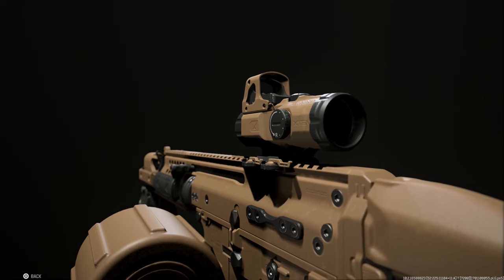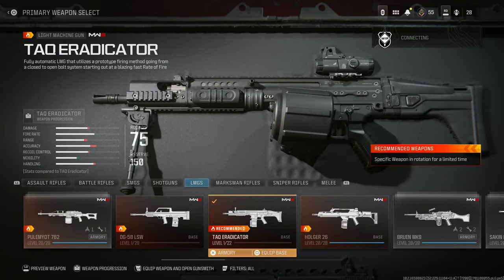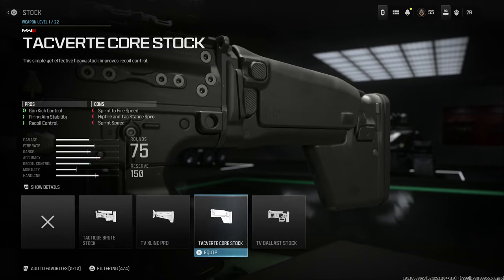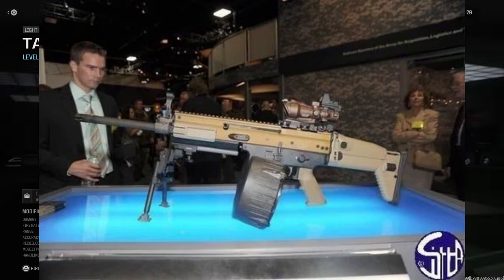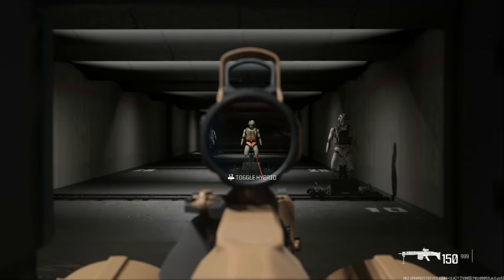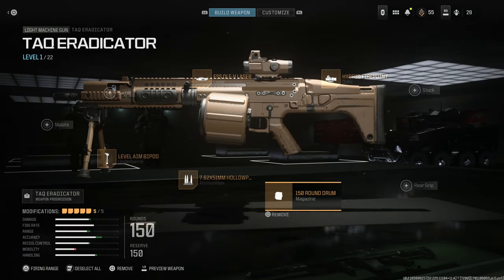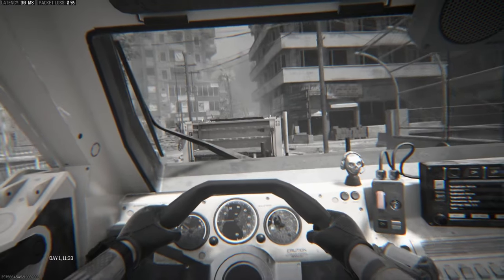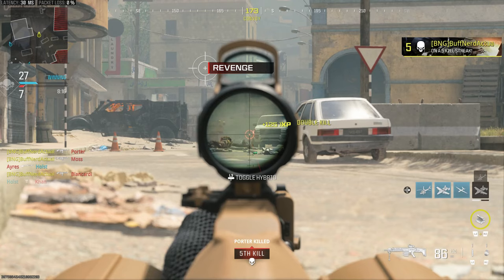FN HAMR IAR - Weapon Conversions - Call Of Duty Modern Warfare III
Welcome to the Modern Warfare III Weapon Conversions series were I will be going through each weapon and showing you how to create different brand new weapons and different variants using aftermarket parts and different attachment sin game!

Today we will be taking the new TAQ Eradicator and converting it into the FN HAMR IAR or Heat Adaptive Modular Rifle for the Infantry Automatic Rifle role.

HAMR IAR (Heat Adaptive Modular Rifle) – 5.56 mm NATO Automatic rifle entered in the United States Marine Corps' Infantry Automatic Rifle competition, it was eventually beaten by the M27 Infantry Automatic Rifle, a Heckler & Koch HK416 variant.

The HAMR fires from the closed-bolt position on both semi-auto and full auto, and automatically transitions into the open-bolt position during both fire modes (semi-auto and full-auto fire), once the chamber reaches a certain temperature (like during sustained fire situations), in order to prevent cook-offs. It then automatically transitions back to closed-bolt operation for both fire modes when the chamber temp drops back down to a safe level, making the FN HAMR an automatically thermo-regulated firearm/infantry small arm. That’s interesting.

Previous IARs just transition from closed-bolt semi-auto to open-bolt full-auto, once you hit the happy switch (safety/selector-switch) over to rock n’ roll (full-auto setting). While the primary purpose of switching to open-bolt operation for full-auto fire (and/or semi-auto fire, in this case) is to prevent cook-offs (rounds firing without pulling the trigger, due to excessive chamber heat) after extensive full-auto fire, open-bolt operation is required for certain types of weapon recoil attenuation/mitigatation, like the Ultimax 100 LMG’s “Constant-Recoil” system and MPS AA-12 full-auto combat shotgun’s recoil mitigation system. In fact, Defense Review doesn’t know of any advantage offered by closed-bolt operation in the full-auto firing mode.

Complete weapon weight is 11.2 lbs. Defense Review is guessing that the HAMR’s additional weapon weight vs. the standard FN MK-16 SCAR-L is due to the addition of a heat sink and heavy barrel, not just a Grip Pod System, but we don’t yet have confirmation/verification on that.

Timestamps:
Intro 0:00
How To Unlock: 1:07
How To Convert: 2:26
Final Build: 5:19
Firing Range & Recoil: 6:55
Camo`s: 10:35
About The Weapon & Gameplay: 11:07